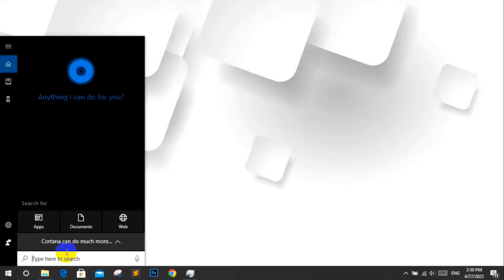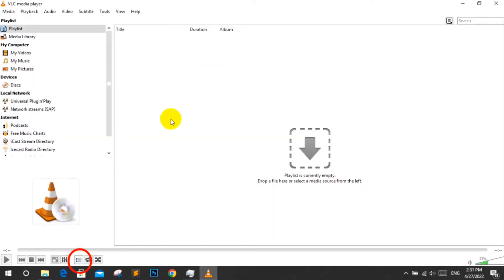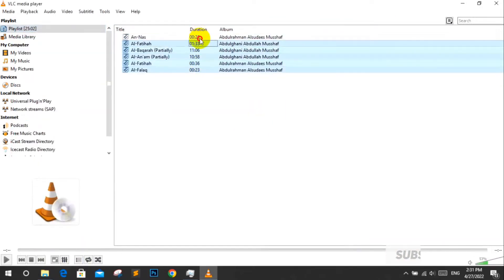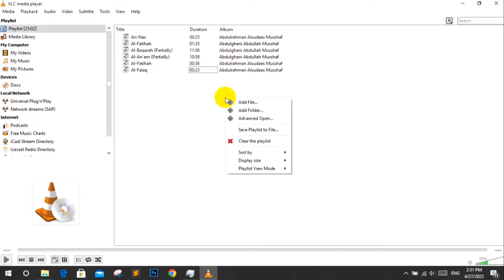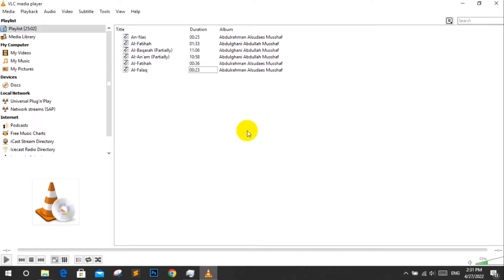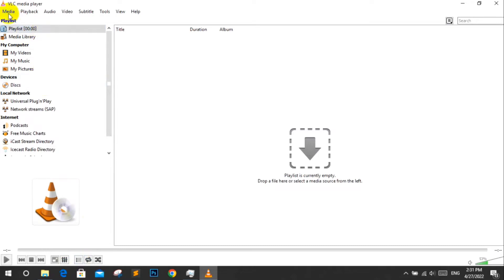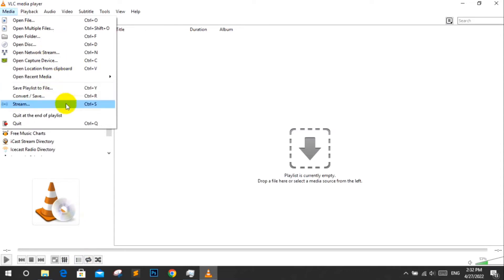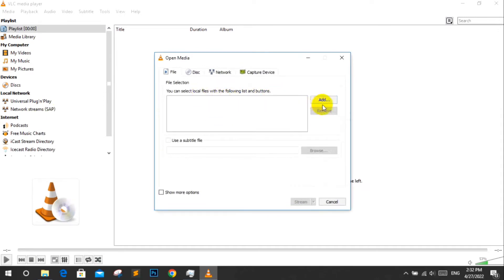Multiple Audio Streaming with VLC Media Player | Audio/Mp3 Streaming | Best Streaming App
In this video we are going to show How to stream multiple audio/mp3 using VLC Media Player.